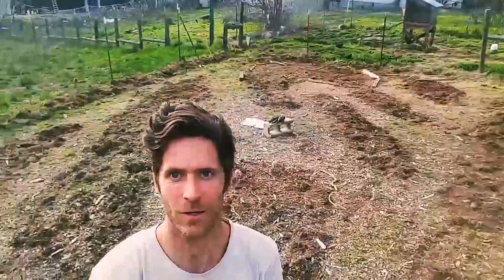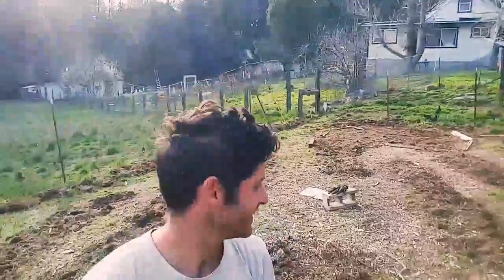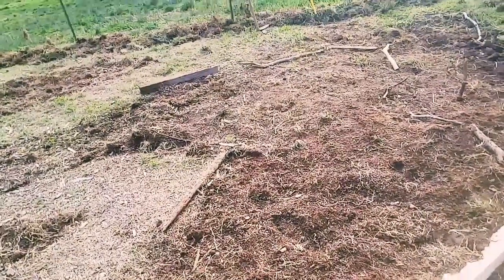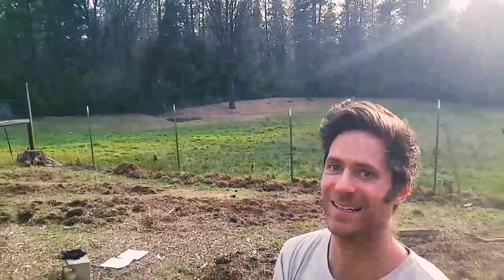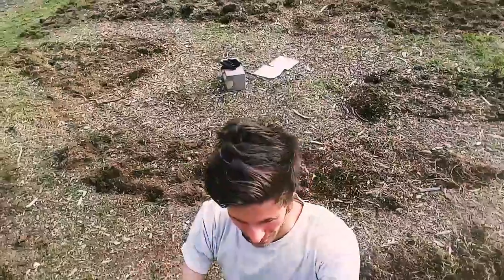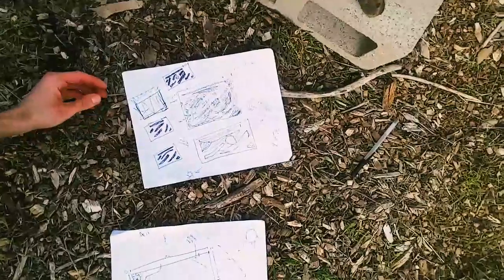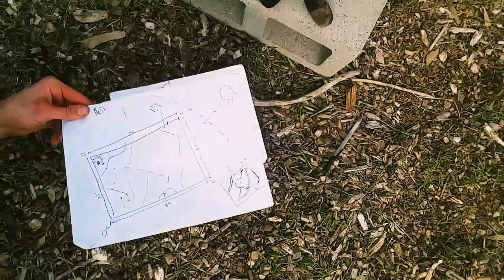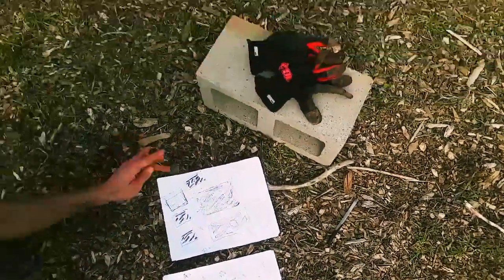Creating a Garden, Permaculture Style! Thinking about contour in Northern California! Ep: 2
Human power and design with mother nature!
^ Here is the next step in the garden after the sheep did their thing!
* Planning and little or no tilling a garden on contour, taking a little from permaculture design!